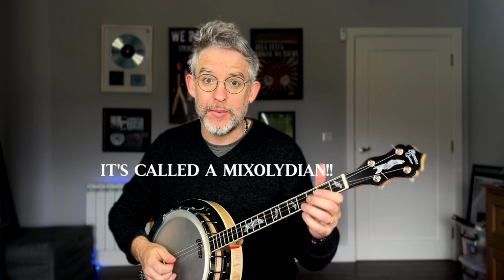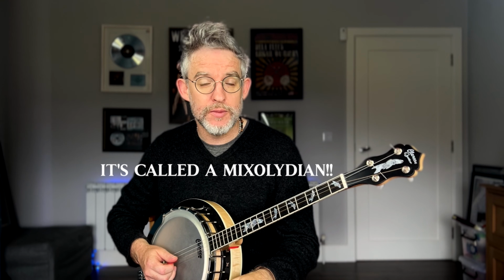Brosna Slide #2 - Tutorial Video for Irish Tenor Banjo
ABOUT ME:
My name is Enda Scahill and I've played and taught Irish Banjo for over 30 years. I founded We Banjo 3 in 2012 and we've gone on to achieve TWO Billboard #1 Albums. I have self published the two best selling books on Irish Tenor Banjo technique.